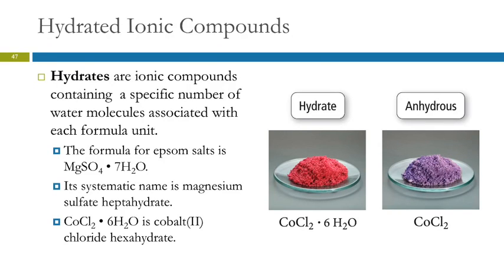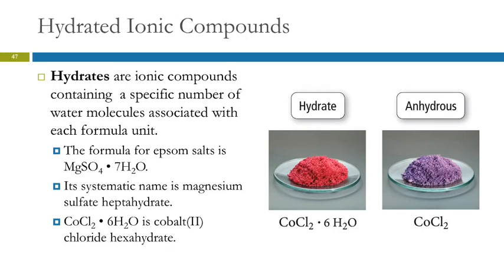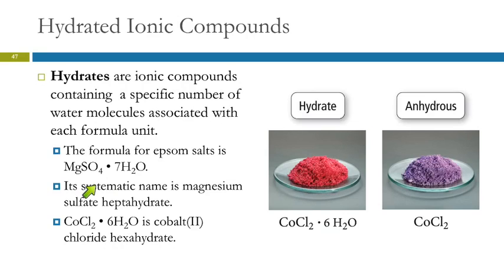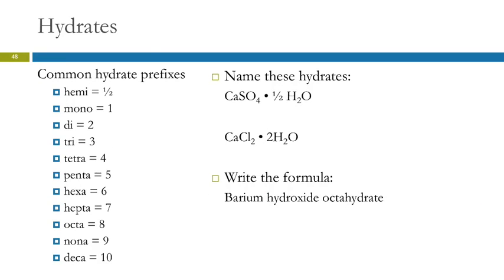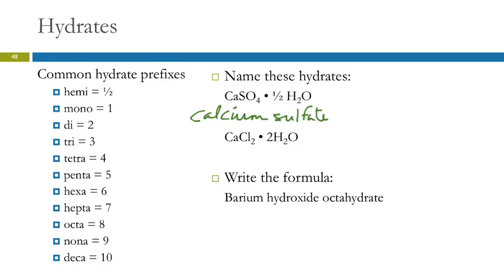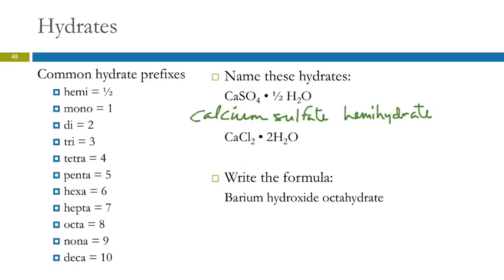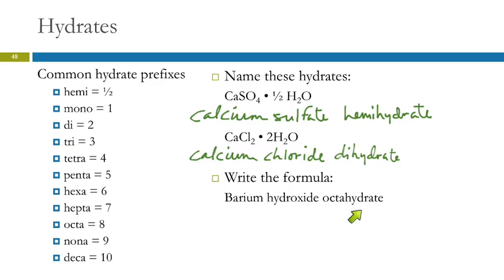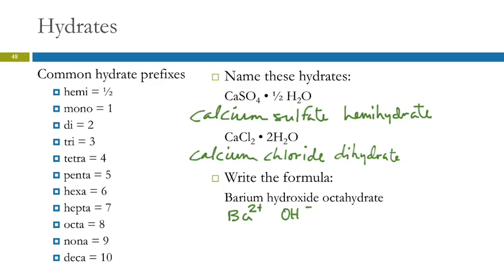3.5 part 2